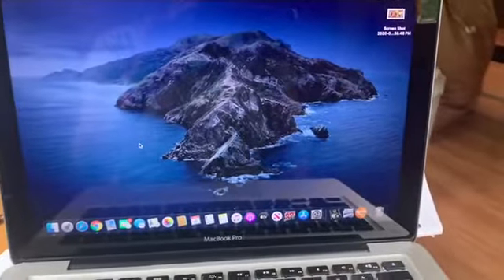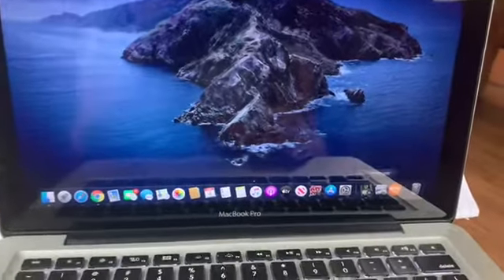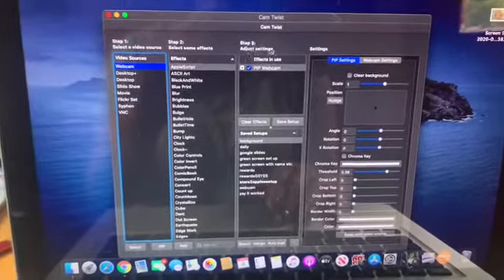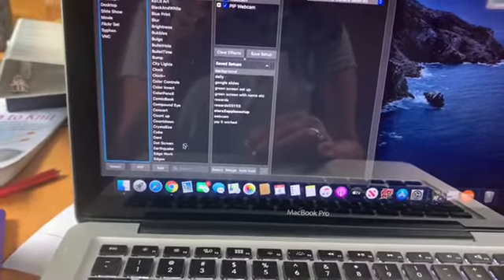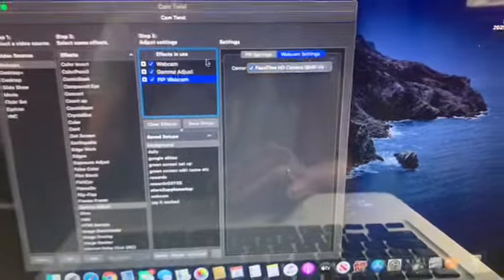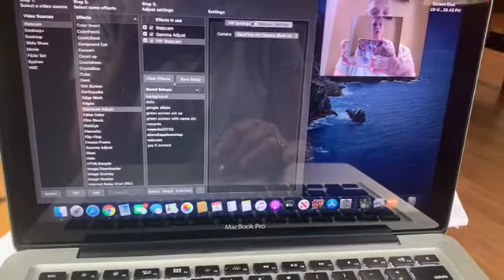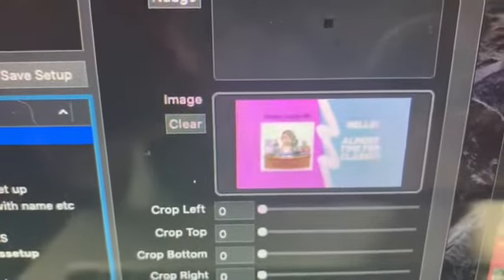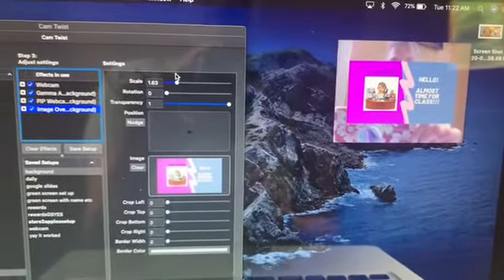How to use camtwist with computer and iPad for online teaching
Quick video , camtwist for Mac and iPad together make it easy to show photos and rewards on the same screen!